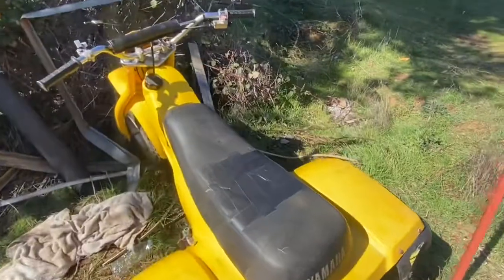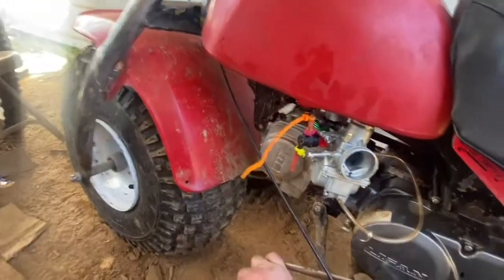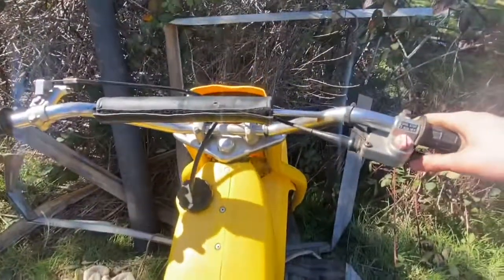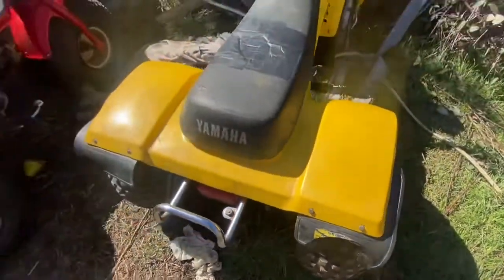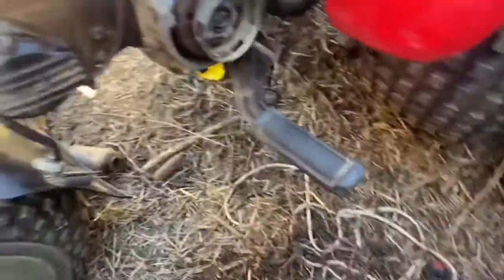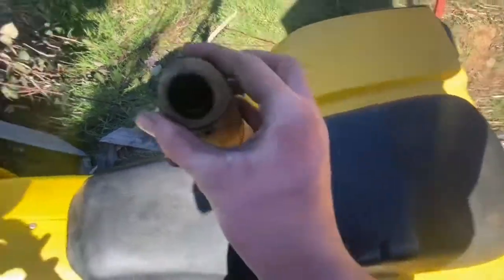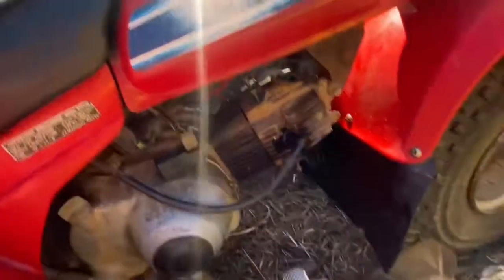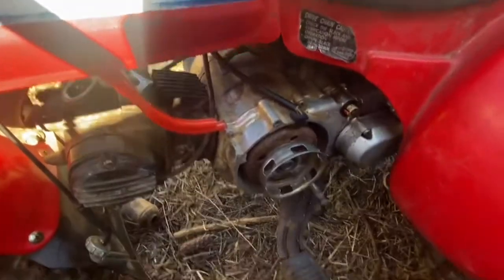I got two more three wheelers